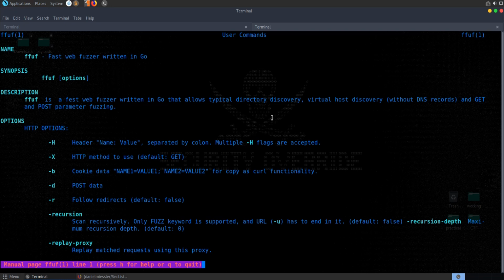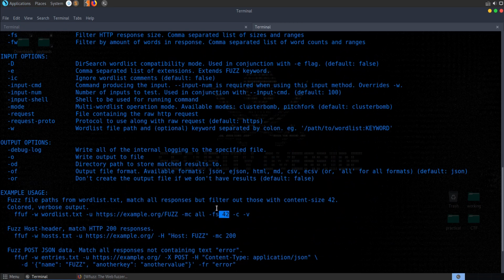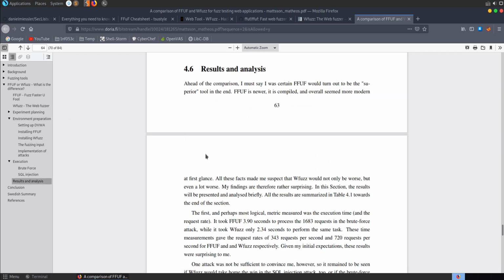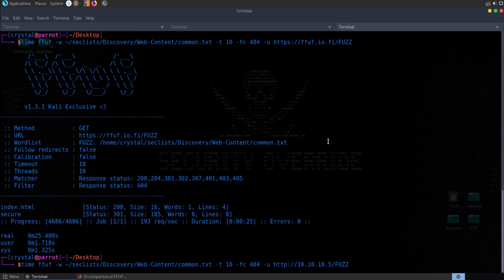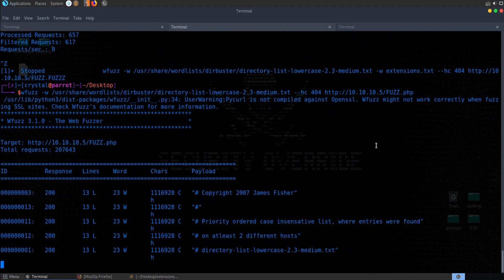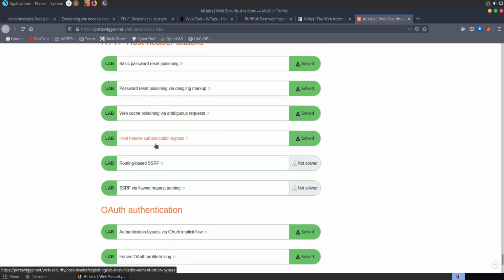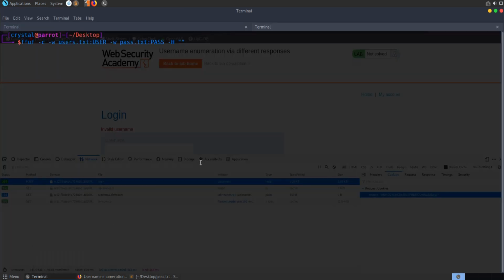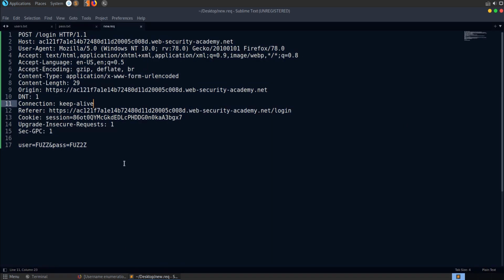Web Fuzzing (ffuf vs wfuzz) - Pentesting Tutorials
Introduction to web fuzzing techniques. In this video we explore the key features of popular fuzzing tools wfuzz and ffuf using Metasploitable3 as a test case. We compare the tools in terms of functionality, performance and computational cost to find out which is best for general web fuzzing? (answer.. it's ffuf 😆) - Hope you enjoy 🙂

Note: @codingo and @InsiderPhD both did excellent deep dives into ffuf, covering wayyy more detail than I do here so check them out for more deets!

↢Chapters↣
Start - 0:00
cheatsheet/wordlists - 0:50
wfuzz and ffuf intro - 2:11
wfuzz vs ffuf comparison - 7:30
fuzz directories and files - 14:20
fuzz header/cookie/post data - 18:35
fuzz credentials (portswigger web security academy) - 23:35